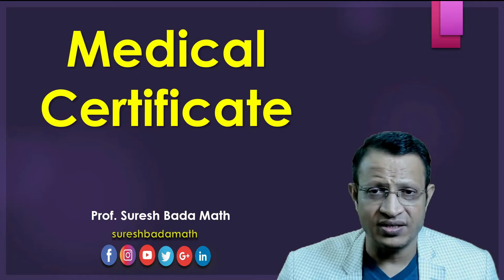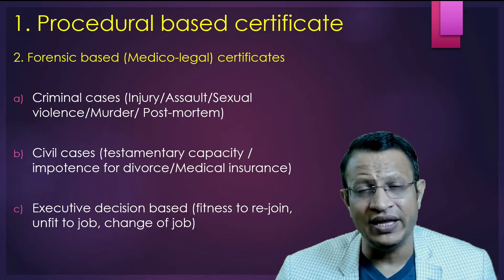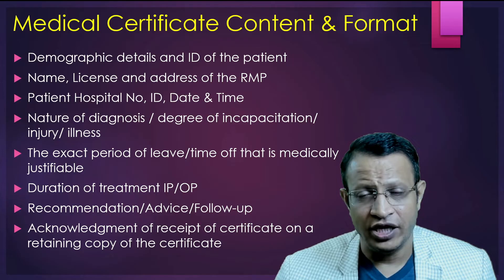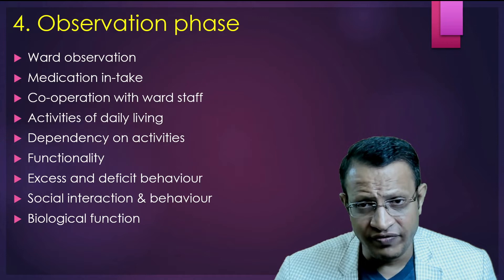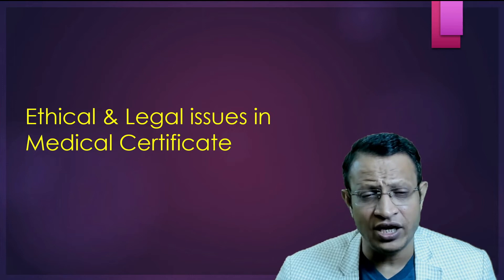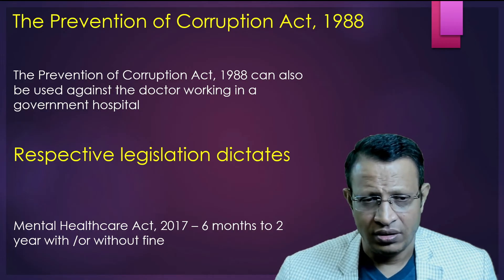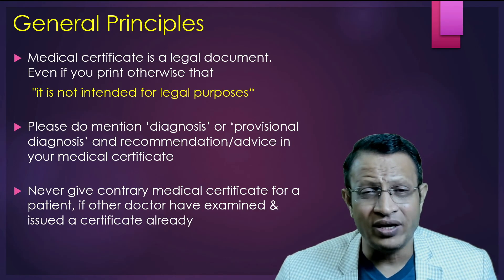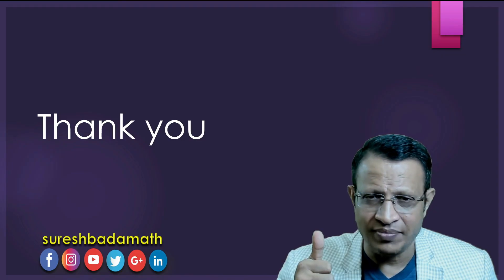Medical Certificate - Ethical and Legal Issues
Medical Certificate is a statement from a physician or other health care provider that attests to the result of a medical examination of a patient.
This is a document issued after a medical examination, which usually constitutes acceptable evidence in the court of law.  Medical Certificate is a legal document and it can be challenged in the court of law.

Medico-Legal experts recommends the following guidelines regarding issuing of the medical certificate:

1. Never give it for more than 15 days.
2. See the Patient again after 15 days and reissue.
3. Even in repeat cases, make sure that he or she is the patient, identify the pt. By photo I. D. Card, and then issue. *Not to the attendants.*
3. Avoid issuing a certificate for diseases that you are not treating / or trained to treat. (Other Disciplines)
4. Describe the disability at best as you can even if you don’t know how to grade it.
5. MOST IMPORTANT*It is a legal document*
Even if you print otherwise, it is admissible in court & you can’t say, ” that it was not intended for legal purposes”
6. The certificate must address a particular person….” like Principal of the school, employer, etc.  Don’t write whomsoever it may concern.*
7. Never give from backdating.
8. Never give without your OPD days.
9. Never give fitness on an advanced date or backdate.
10. Never give fitness, if Rest gave by somebody else.
11. Give if you can justify the disease or ailment and duration also for that particular disease.
12. If there is no disease, then always ask purpose why are you want to take medication, then only give 2- 3 days If someone’s family member in severe life-threatening to attending him on humanity ground, pl verify it before giving, because opinion can differ person to person.
13.  The physical presence of the patient is a must. May be at abroad or heavenly abode. So never write down PNB (Patient NOT Brought)
14. You are responsible for class one gazetted officer verifying the physical presence and attendance.
Legally and valid document in court to justify the presence and absence of accused and deceased at the scene of the crime.

As per the MCI regulations of 2002 -

1.3.3 A Registered medical practitioner shall maintain a Register of Medical Certificates giving full details of certificates issued. When issuing a medical certificate he / she shall always enter the identification marks of the patient and keep a copy of the certificate. He / She shall not omit
to record the signature and/or thumb mark, address and at least one identification mark of the patient on the medical certificates or report.

7.7 Signing Professional Certificates, Reports and other Documents: Registered medical practitioners are in certain cases bound by law to give, or may from time to time be called upon or requested to give certificates, notification, reports and other documents of similar character signed by them in their professional capacity for subsequent use in the courts or for
administrative purposes etc.

Any registered practitioner who is shown to have signed or given under his name and authority any such certificate, notification, report or document of a similar character which is untrue, misleading or improper, is liable to have his name deleted from the Register.